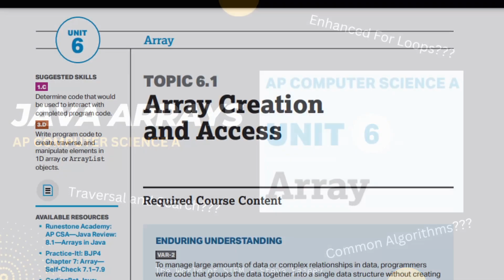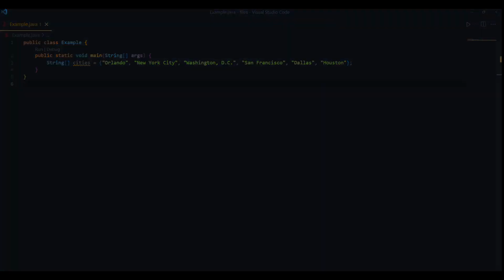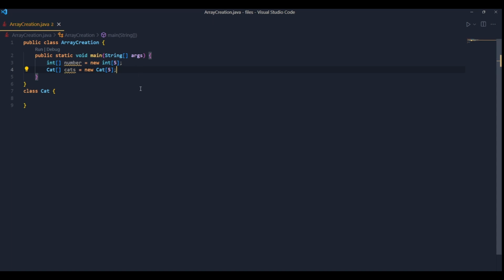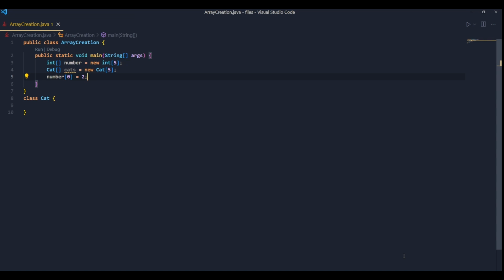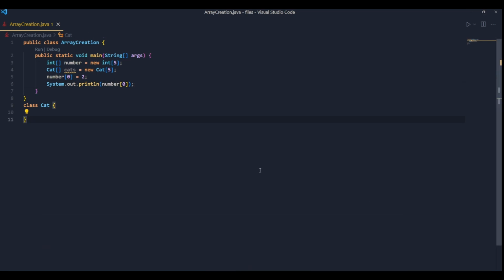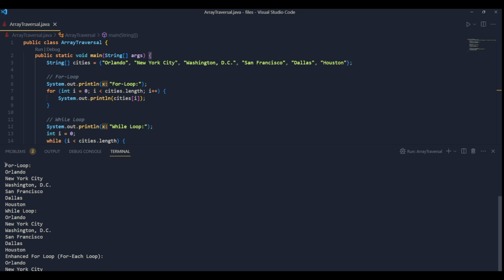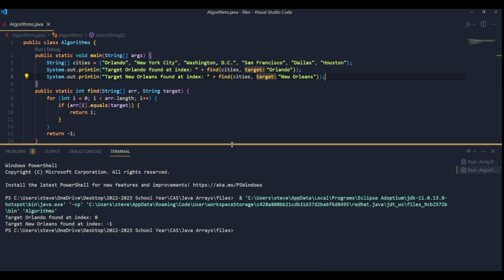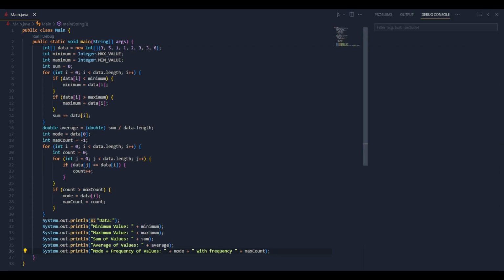Java Arrays | APCSA Unit 6 Review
Hello everyone! This is Steve Sajeev with The World of STEM and today we covered arrays in Java!